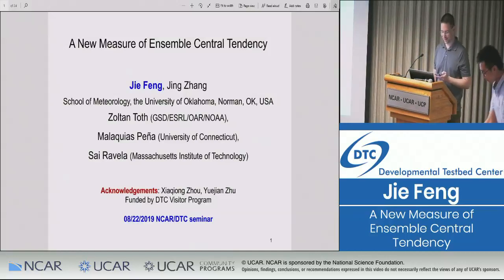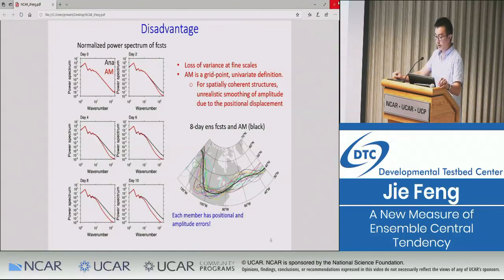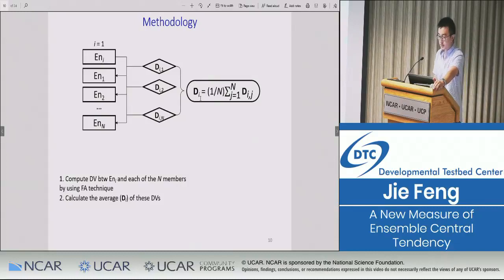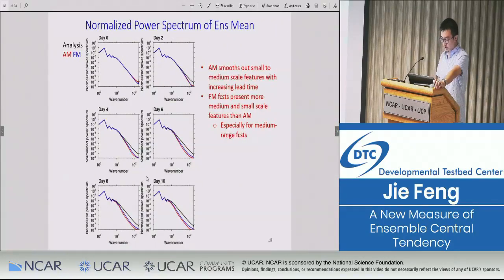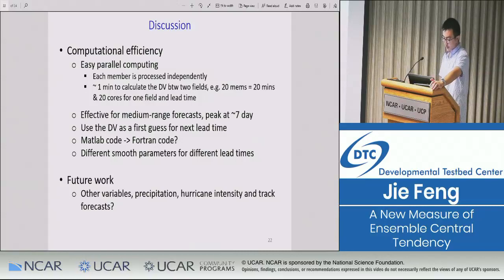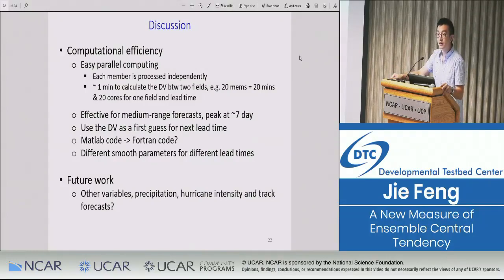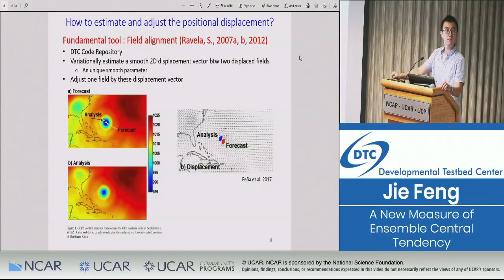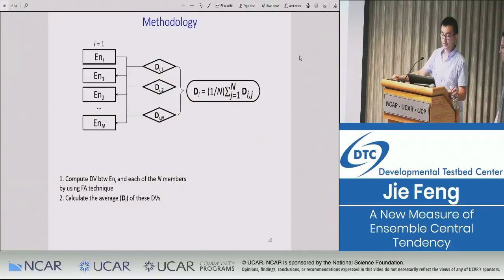Developmental Testbed Center (DTC) | Jie Feng | A New Measure of Ensemble Central Tendency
A New Measure of Ensemble Central Tendency
Jie Feng
School of Meteorology, the University of Oklahoma